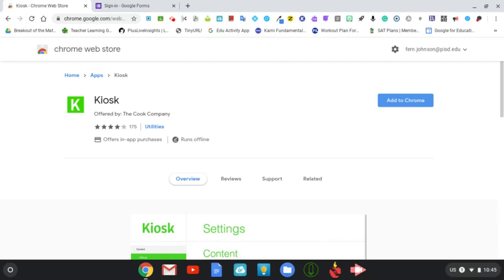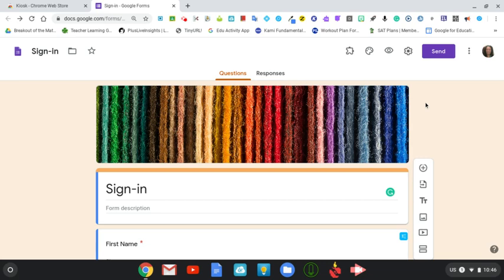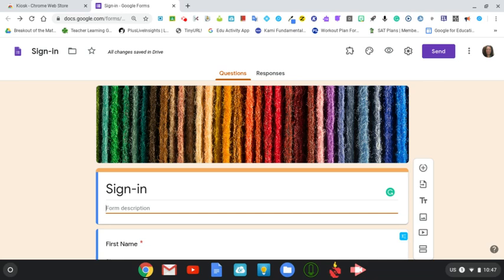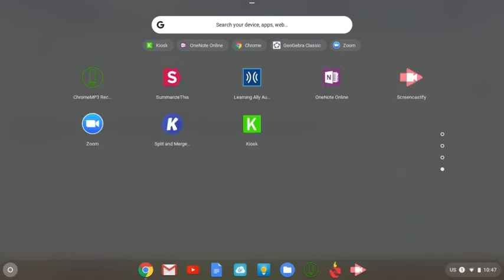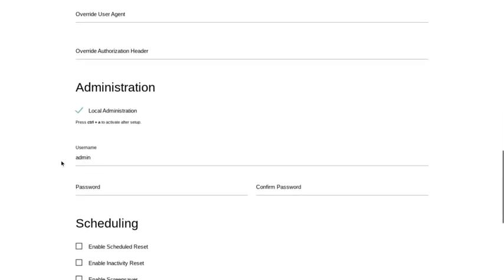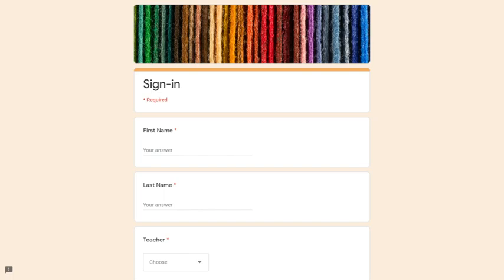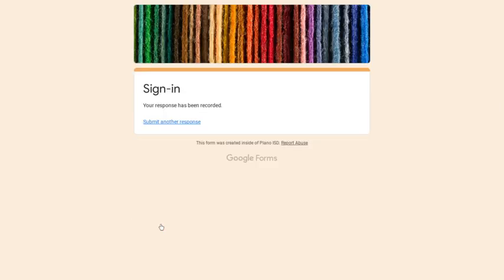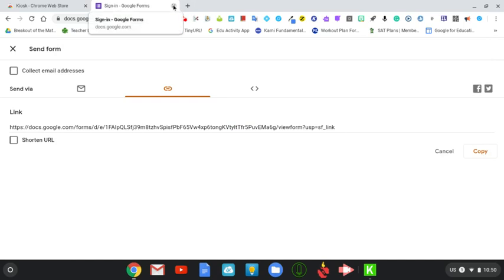Kiosk App Instructions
Create a secure environment that allows access to only one URL as a fullscreen kiosk in Google Chrome or Chrome OS.  Kiosk  also disables device sleep mode while app is running.  Great for student tutorial sign-ins, parent surveys, etc.